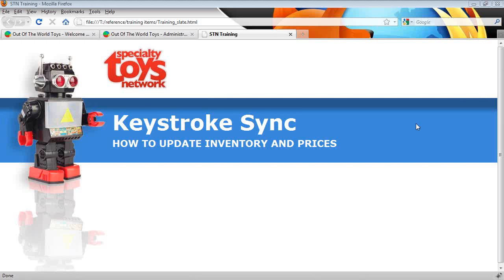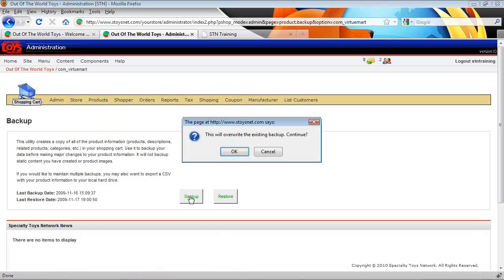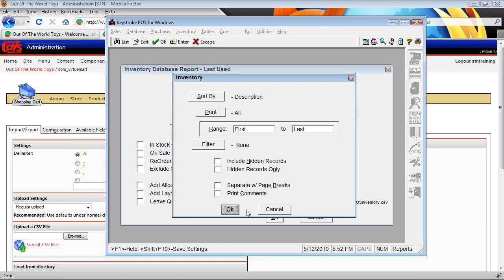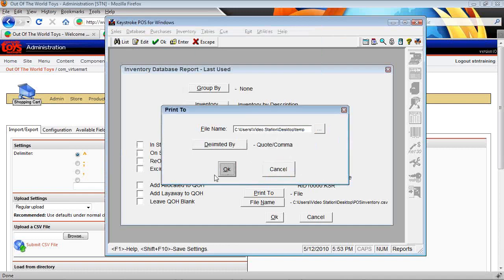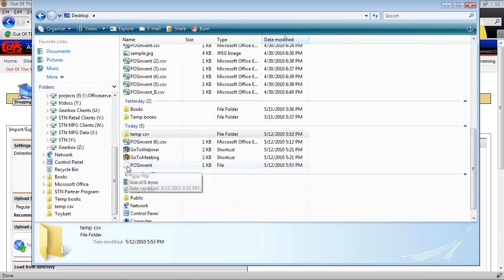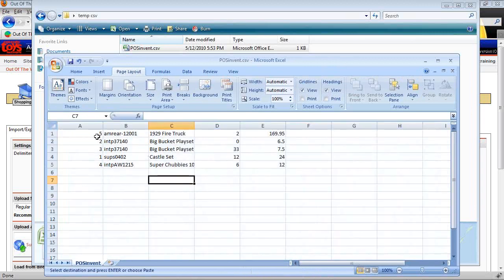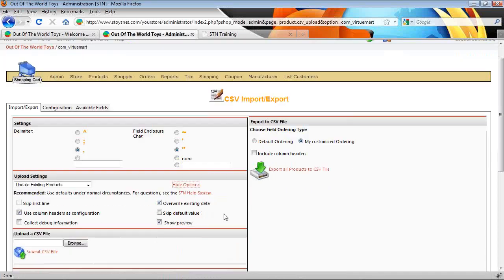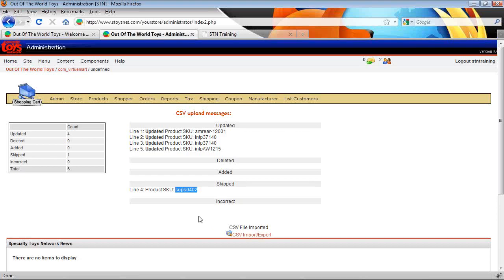Keystroke POS to Web Cart Sync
directions on how to use the CSV Export/Import tools to quickly sync your Keystroke POS products up with your website store.